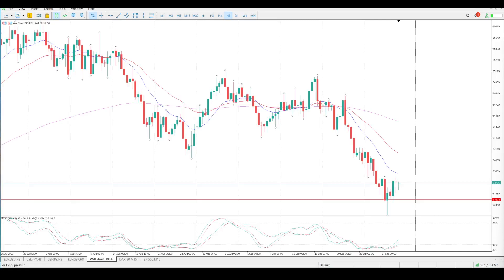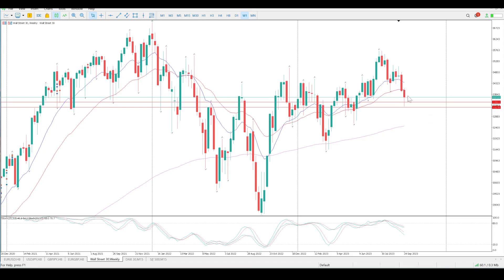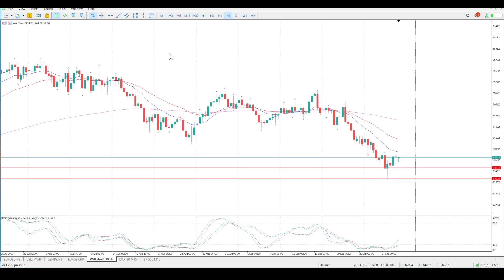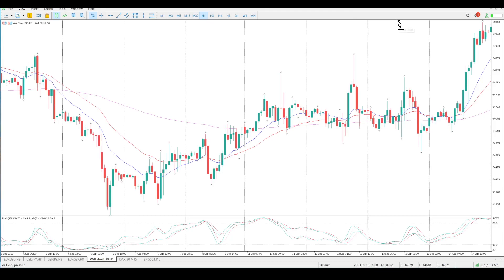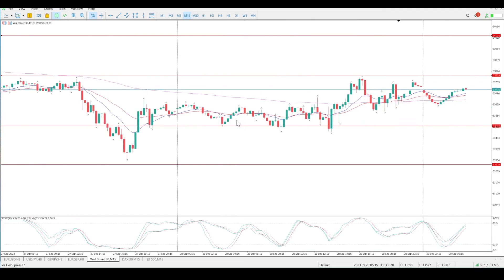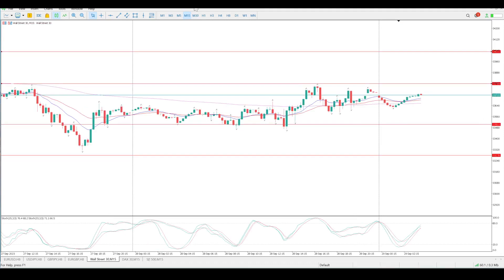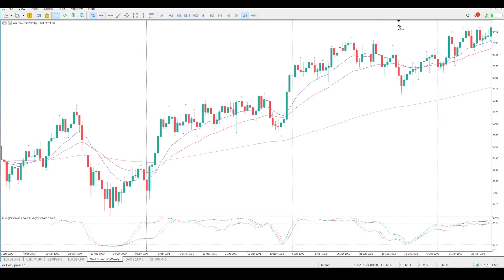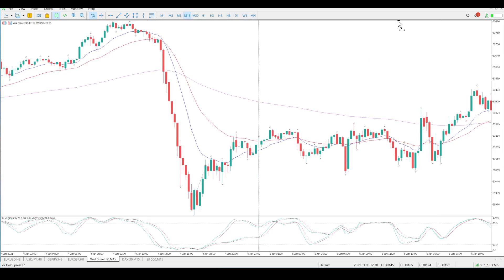Dow Jones Today 29 September 2023 Day Trade Setups and Daily Technical Analysis. Learn to Trade.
Day Trade Setups and Daily Technical Analysis of Dow Jones Today 29 September 2023.